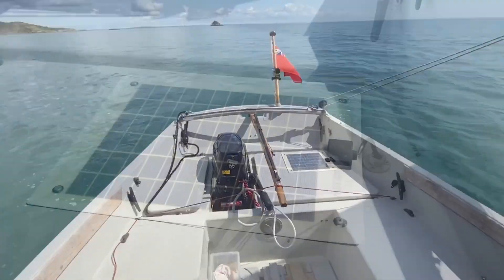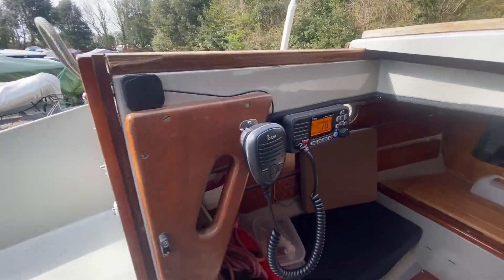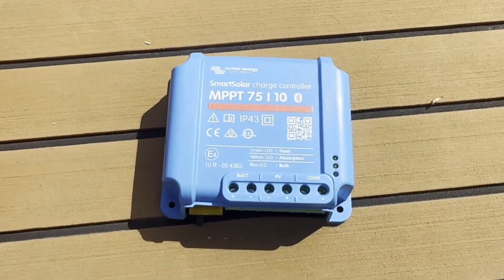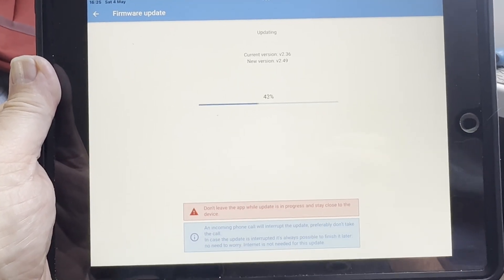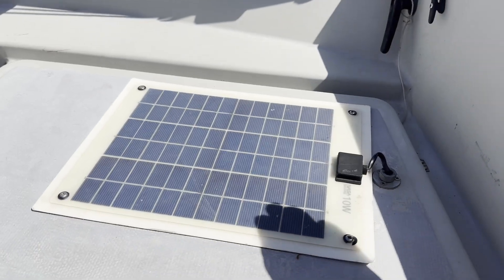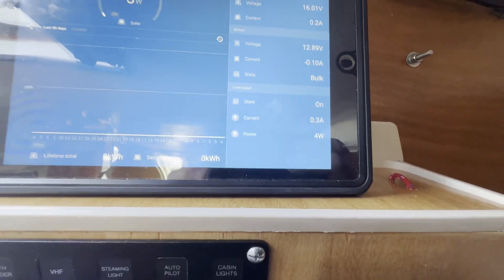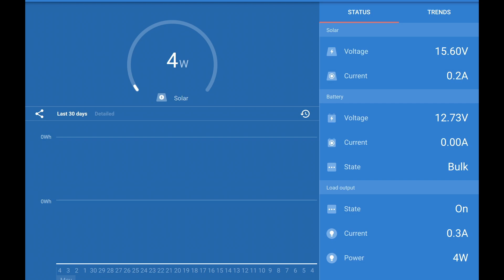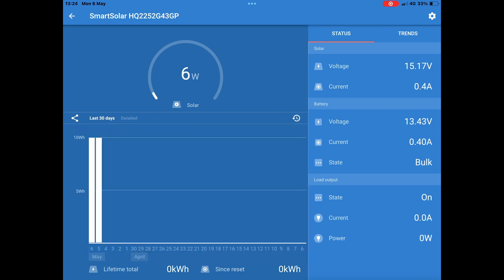No. 29 Fitting a Victron solar charge controller to a small sailboat.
Fitting a Victron solar charge controller to a small sailboat. What does a 10w panel produce?, how much power am i using?, what should i do next? The effect of partial shading on power output